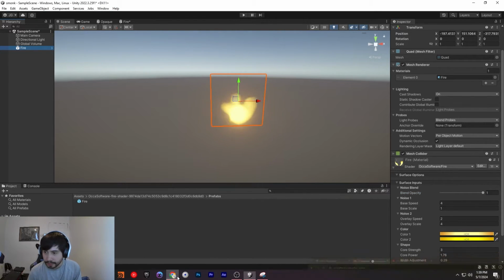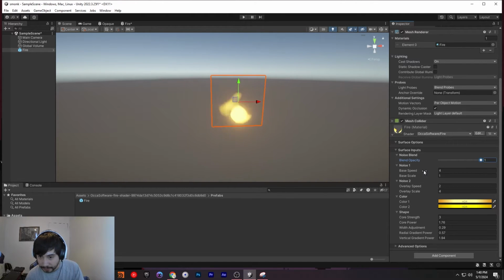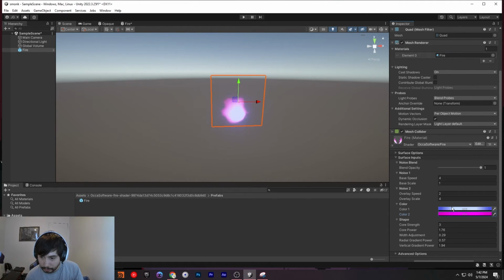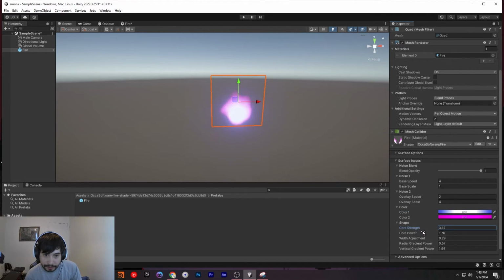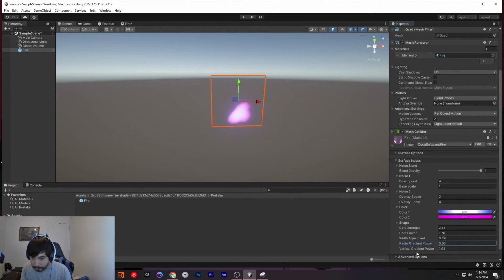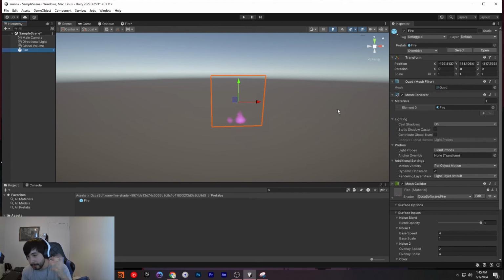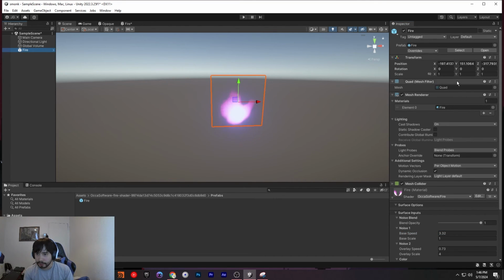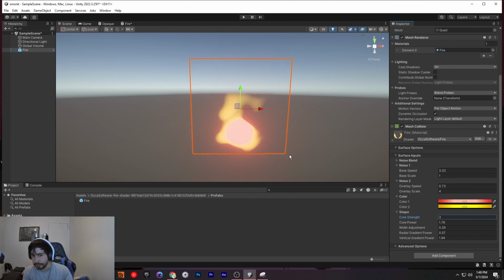Fire shader for Unity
Add fire to your game. No art skills needed.
With Fire Shader, you can add natural-looking and attractive fire to your game exactly as you wish in less than one minute.

- Set the fire color to represent classic candlelight, woodfires, or chemical burns.
- Make calm or volatile fire with the flame volatility options.
- Control the style of the flame to get the perfect stylized or realistic look.
- Make the fire yours by editing the source shader with Shader Graph.